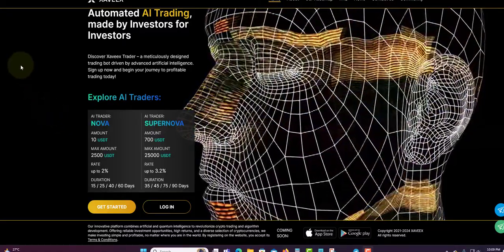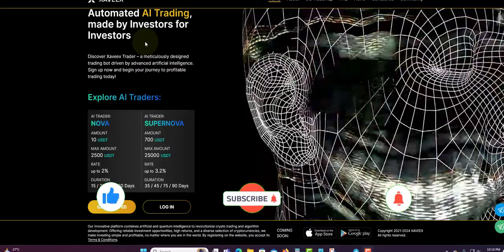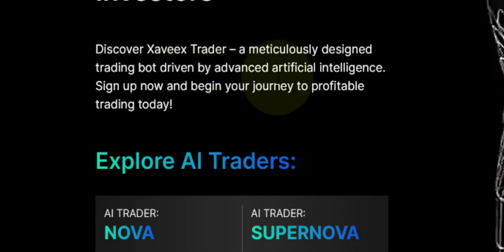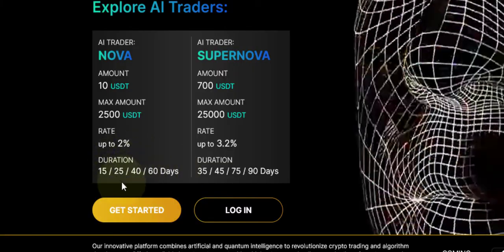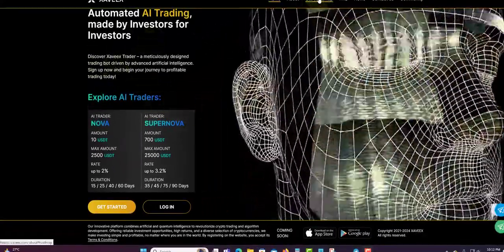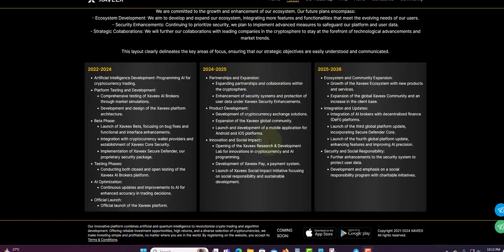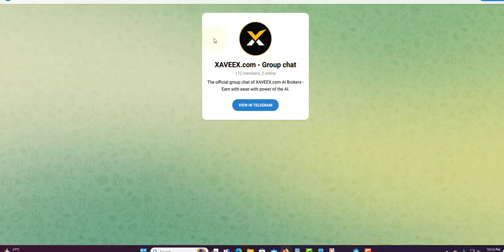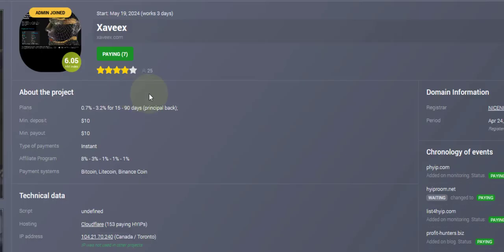XAVEEN OVERVIEW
PLATINUM PLAT

XAVEEX
0.7% TO 3.2% FOR 15 TO 90 DAYS

CRYPTOROCKPRO
9% TO 20% DAILY FOR 10 TO 15
MIM DEPOSIT $10

ONLYBANKX
2.5% TO 12% DAILY FOR FOREVER
MIN DEPOSIT $

HOURLYWOO
100.2% TO 102% AFTER 2 TO 4 HOURS

PUREFUND
8% DAILY FOR 15 DAYS
200% TO 1500% AFTER 30 TO 90 DAYS

C12V3
12% DAILY FOR 14 DAYS
MIN EPOSIT $10

TRENOZ
1.5% TO 2.95 DAILY FOR 20 TO 60 DAYS

VILABIT
1% TO 3% FOR 10 TO 20 DAYS
MINDPOSIT $50

C12V2
12% DAILY FOR 12 BUSINESS DAYS
MIN POSIT $12

QUANTGUARD
0.35% TO 1% DAILY FOR 30 DAYS

SVUEX
2% to 4% daily for 15 to 365 DAYS

NOWEON
1% TO 2.5% DAILY FOR 60 DAYS

BITAVEO
0.4% TO 1% DAIY FOR 30 TO 360 DAYS

TRUST-FX
0.25% DAILY FOR 30 DAYS
2% WEEKLY FOR 8 WEEKS
10% MONTHLY FOR 3 MONTH

BAOZEM
104% TO 174%

MINTBIT
1% TO 2% DAILY FOREVER

INVESTMENT COMPUTER
5.5% TO 6.5% DAILY FOR 32 DAYS
115% TO 200% AFTER 30 DAYS

AITIMART
1% DAILY PROFIT FOREVER

0.75% TO 3.8% DAILY FOR 100 DAYS

AXERA
2.89 DAILY FOR 44 DAYS
19.1% WEEKLY FOR 7 WEEKS
130% AFTER 32 DAYS

MIXLI BIZ
1% TO 3% TO DAILY STILL IT REACH 200%

MULTICOPYTRADE
2.5% TO 4% DAILY FOR 30 TO 60 DAYS
1% DAILY FOR LIFETIME

F7TRUST
7% DAILY FOR 15 DAYS
300% TO 900% AFTER 120 TO 150 DAYS

BEMARG
2.1% TO 3.50 DAILY FOR 20 TO 55 DAYS
650% TO 20000% AFTER 35 TO 500 DAYS

BESTCRYPTODEPOSIT
110% TO 1500% AFTER 1 HOUR TO AFTER 1 TO 7 DAYS

HOURLYSOOO
4% HOURLY FOR 32 HOURS

NETMI
0.75% to 1% DAILY FOR 200 TO 230 DAYS

LEGITIMINER
2% TO 2.2% DAILY FOR 24 HOURS

NEWBOND
0.6% TO 5% DAILY FOR 15 TO 40 BUSINESS DAYS
105% AFTER 10 DAYS

BRUNOEX
0.55% TO 1.25% DAILY FOR 90 TO 365 DAYS
1.25% TO 5% ON MONTHLY TERM FOR 3 TO 1 YEARS

DUCKSWAPS
2% TO 15% DAILY FOR 10 TO 16 DAYS
4.60 EVER HOUR FOR 30 HOUR

PLANETARYASSET
0.6% TO 3% DAILY FOR 65 TO 225 BUSINESS DAYS

DIVIDENDGROWTH
0.65% DAILY UNTILL 170% RETURN
261 BUSINESS DAYS (365 DAYS)

0.4% TO 1.5% DAILY FOR 90 DAYS
8.6% TO 32.1% PROFIT PER MONTH

SAFEASSETS
0.24% FOR 1 MONTH AND 0.27% FOR MONTHS 3
0.40% FOR 9 MONTHS AND 0.50 FOR MONTHS 9